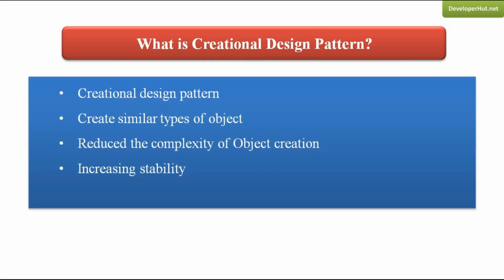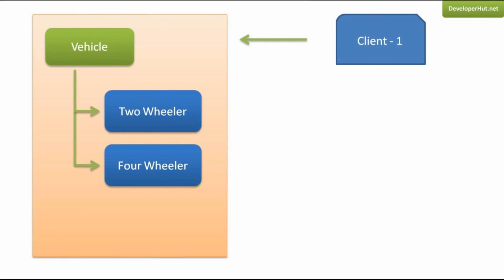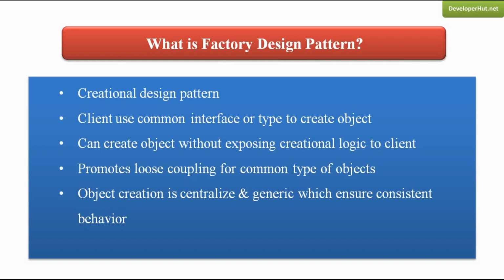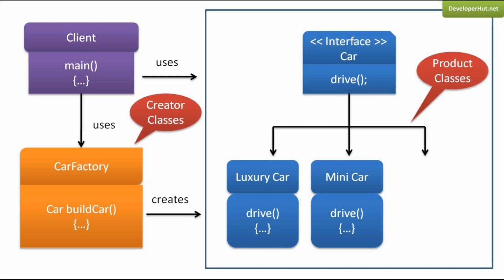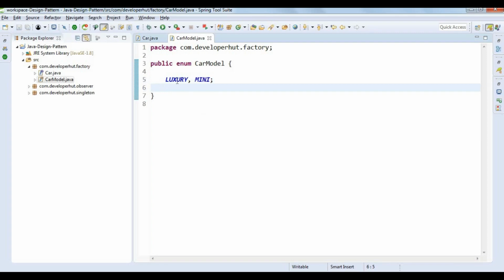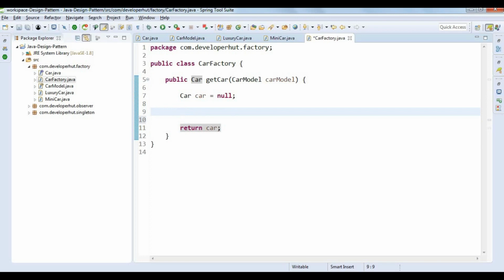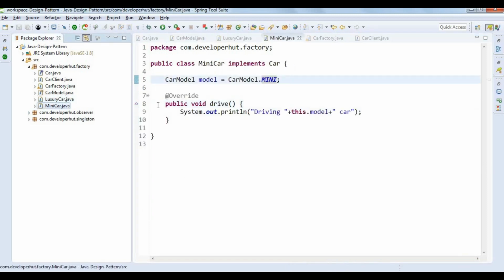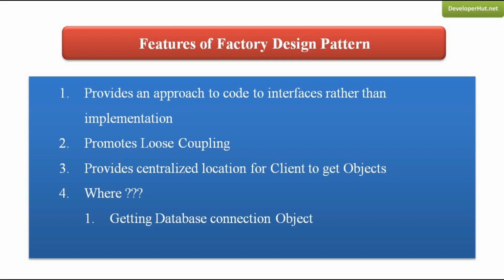Factory Design Pattern - Topic 3 | Java Design Pattern Series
Hi Friends,

Welcome to the Java Design Pattern Series. In this session I will be covering the most interesting Factory Design Pattern.
Here I will cover what are the drawbacks of creating the objects without using the Factory Design Pattern using simple use case and then will cover all the basic aspect of Factory Design Pattern along with end to end example.

Below are the topics we are going to cover in this session.
1. What is Factory Design Pattern?
2. Why we need Factory Design Pattern? (Use Case : Vehicle & Client)
3. Rules / Steps to create Factory Design-Pattern
4. Implementing Factory Design Pattern using Car Building example
5. Advantages & Conclusion

Chapters
0:00 Introduction
0:59 What is Creational Design Pattern?
1:35 Without Factory Design Pattern
5:26 What is Factory Design Pattern?
6:36 Understanding Factory Design Pattern
9:02 Steps to create Factory Design Pattern
10:11 Implementation (Use Case)
18:02 Features
20:27 Conclusion

The source code which I explained in this video is available at below Git Hub repository